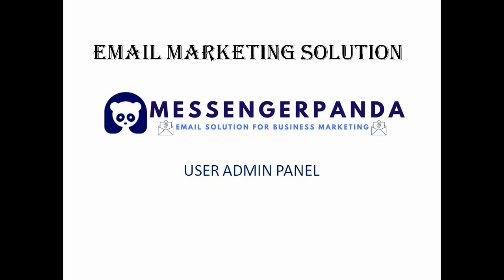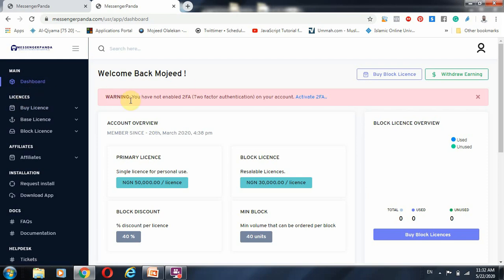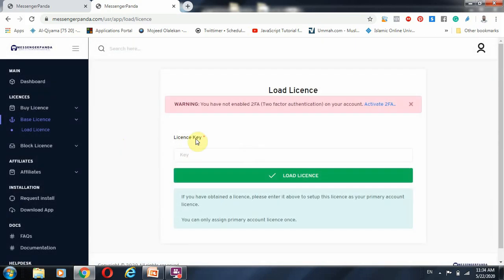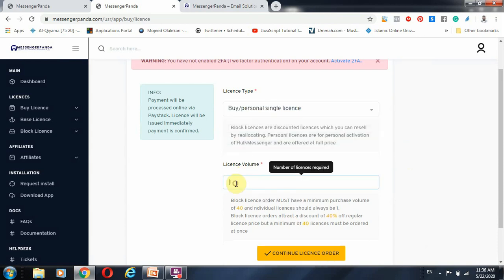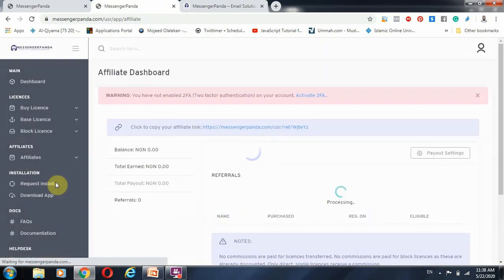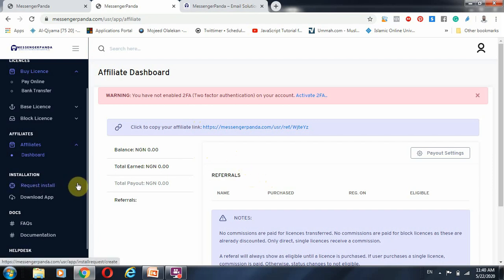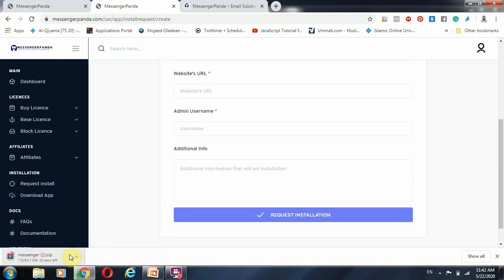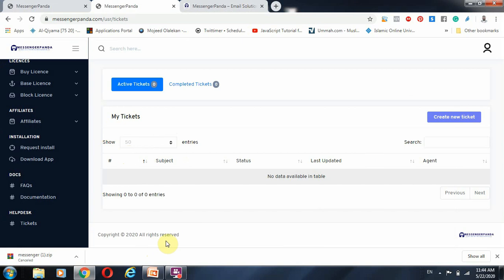MessengerPanda User Admin Panel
MessengerPanda User Admin Panel is the interface every registered user on MessengerPanda interacts with, in other to obtain Licences,

BELOW IS A LIST OF MY RECOMMENDED PRODUCTS AND SERVICES:

1. Contabo (Hosting & Server Provider)

2. Dynadot (Hosting & Server Provider)

3. Namecheap (Hosting & Domain)

4. eUkHost (Hosting & Server Provider)

5. Interserver (Hosting & Server Provider)

6. WHUk WebHosting (Hosting & Server Provider)

7.  Netfirm (Hosting and Domain)